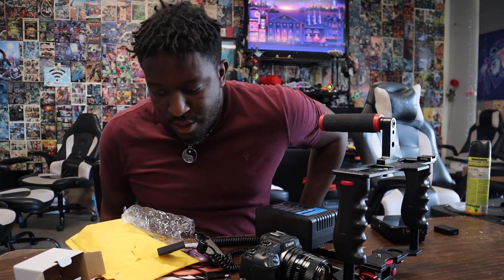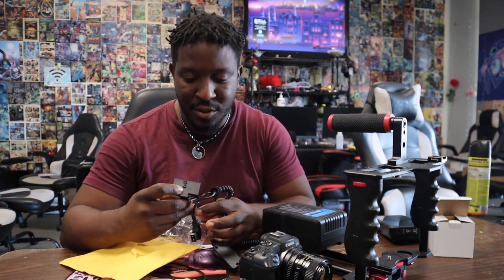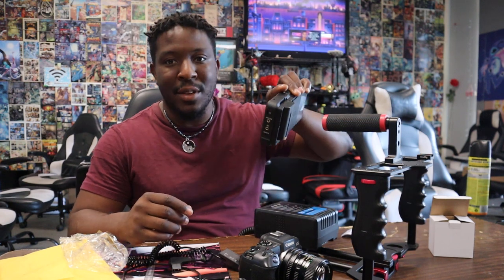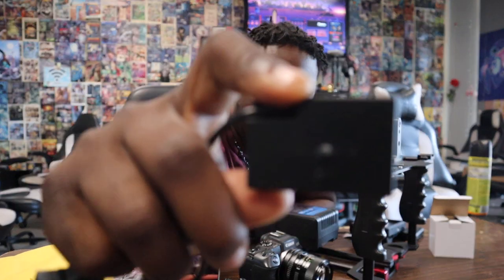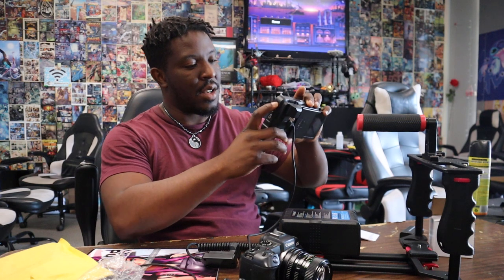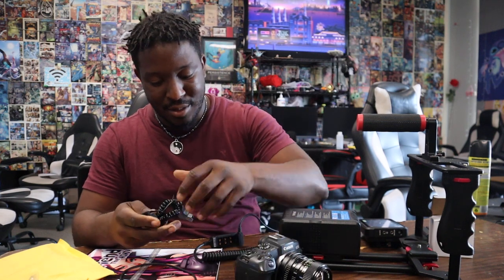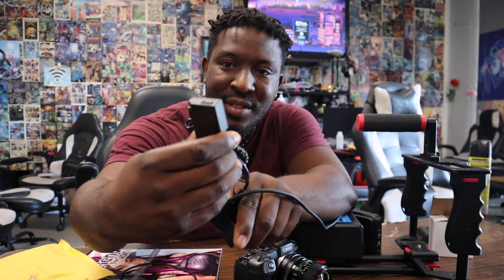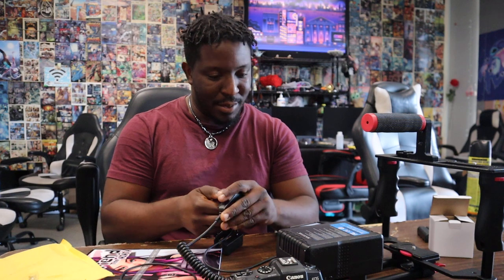Wasabi Power Canon RP Dummy Battery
Bro this battery is trash